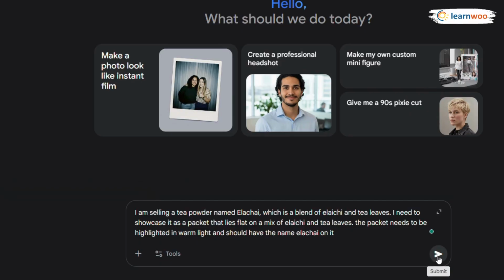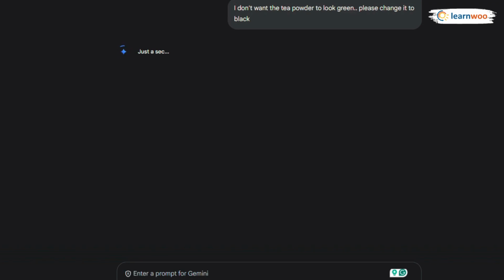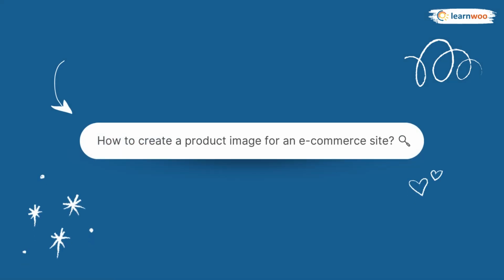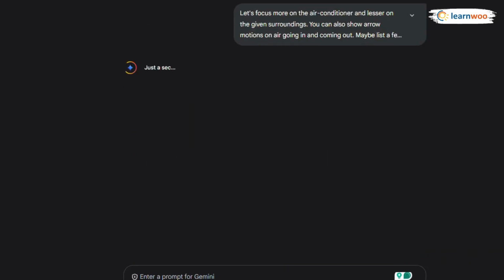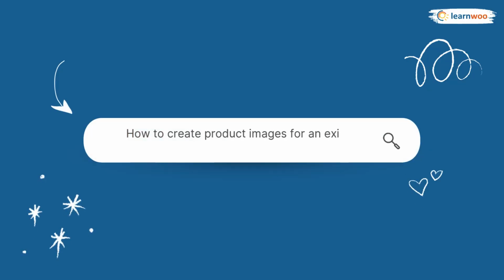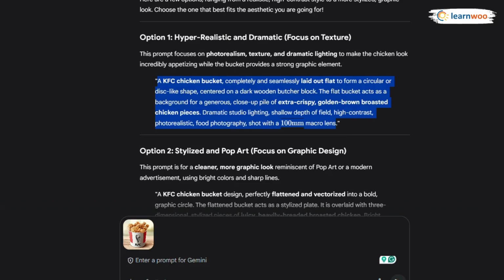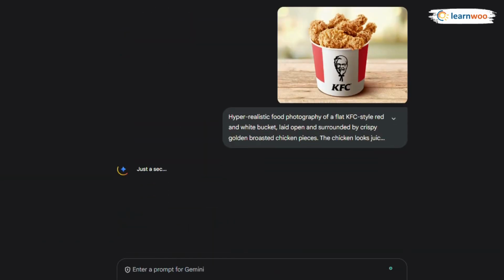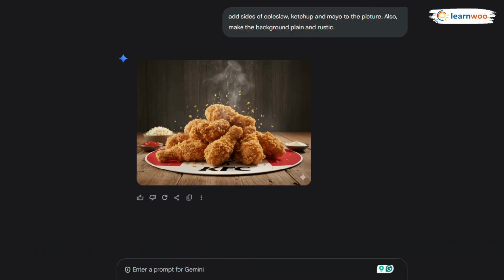How To Create VIRAL Product Images Using Google Nano Banana?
Want to make your product images go viral? 🚀

In this video, we show you step by step how to use Google’s Nano Banana, the latest image editing model from Gemini/DeepMind, to create stunning, eye-catching visuals for your products.

⏱️Timestamps⏱️
00:00 Introduction

00:13 Product Images from Scratch

00:49 Product Images for eCommerce site

01:12 Product Images using AI-Generated Prompts

⚡ Check  out ELEX Plugins to Improve your WooCommerce Store Conversions:
1. ELEX WooCommerce Dynamic Pricing and Discounts Plugin
2. ELEX WooCommerce Catalog Mode, Wholesale & Role Based Pricing
4. ELEX WooCommerce Product Catalog Feed for Facebook & Instagram
5. ELEX WooCommerce Google Shopping Plugin (Google Product Feed)

🔗 Suggested reading:
1. AI in Ecommerce: Exploring Applications, Use Cases & More
2. ChatGPT vs DeepSeek vs Gemini: Which one is best for you?